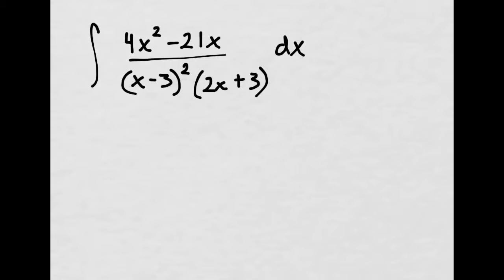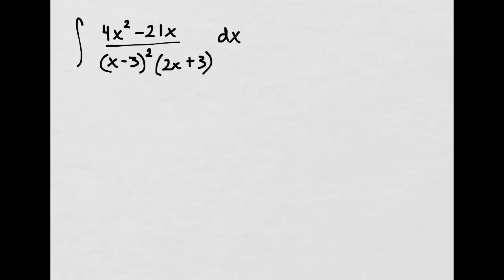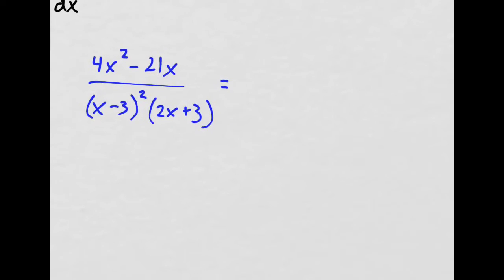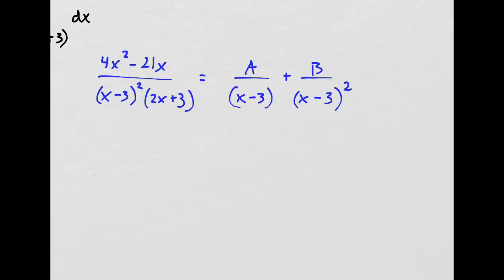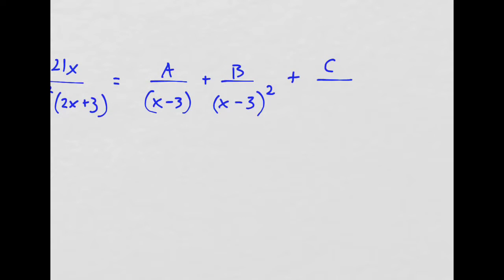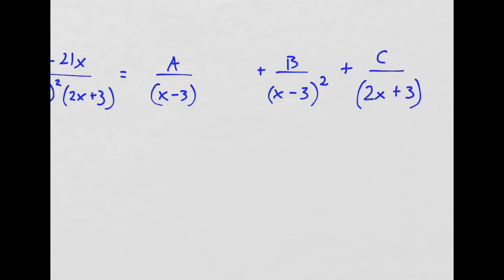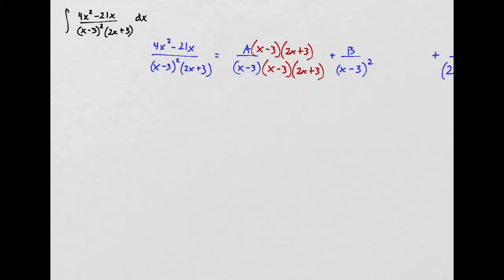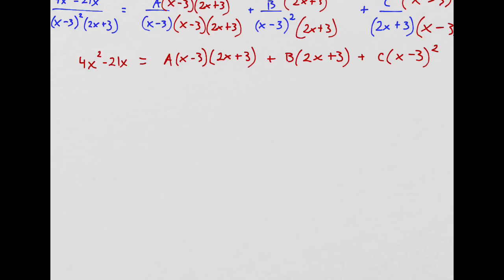Partial Fractions Part 2 a